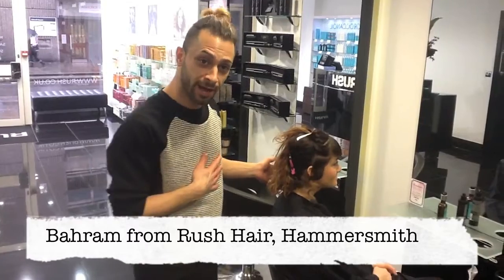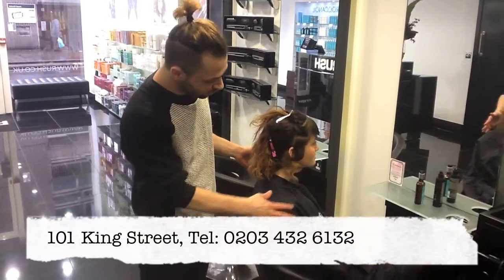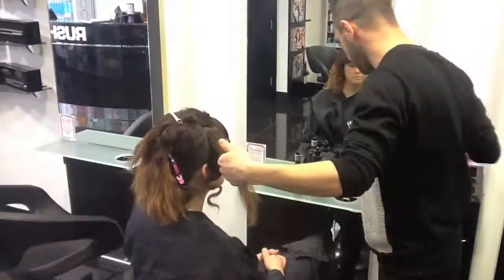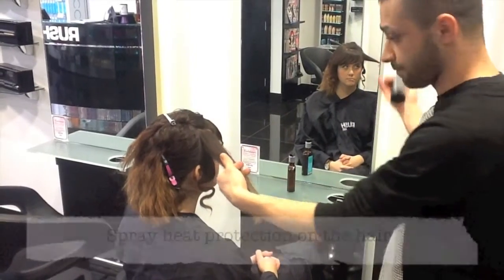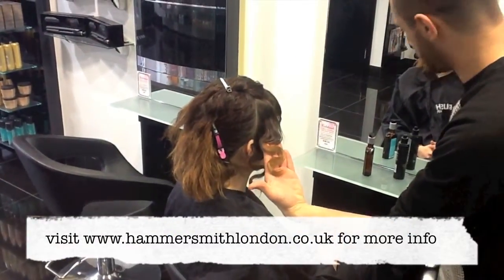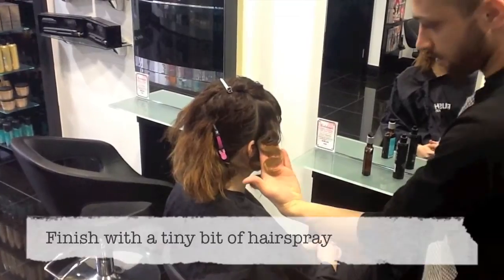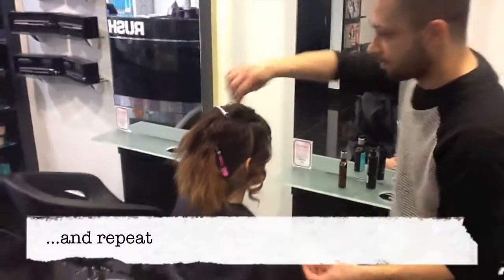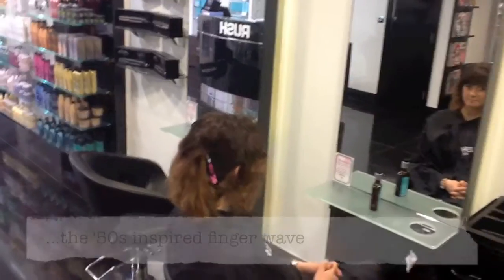Creating a retro finger wave with Rush Hair, Hammersmith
The '50s inspired retro finger wave look is back. Bahram from Rush Hair, Hammersmith gives us a quick masterclass on how to achieve this retro style.